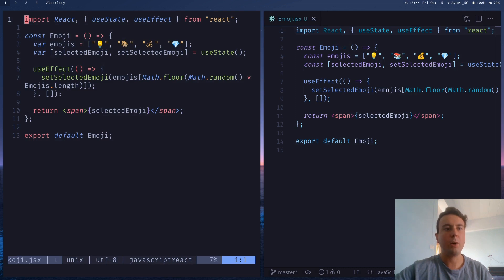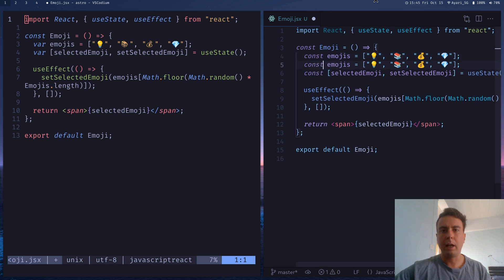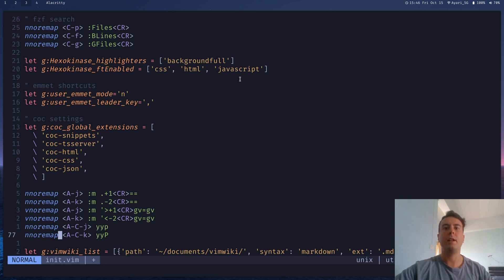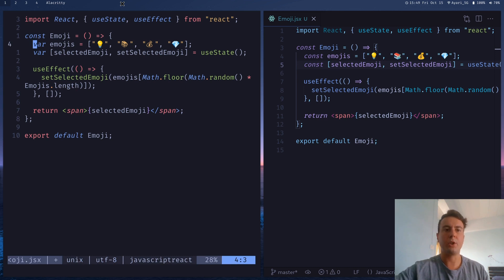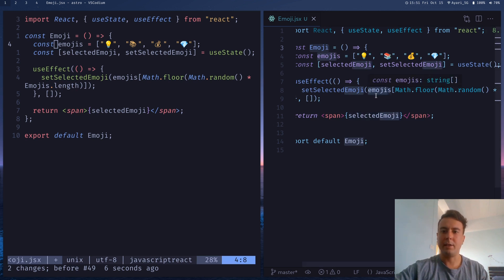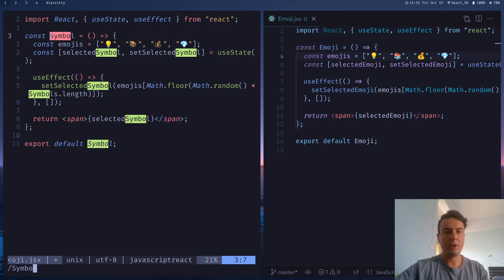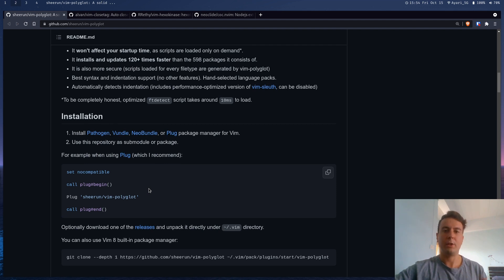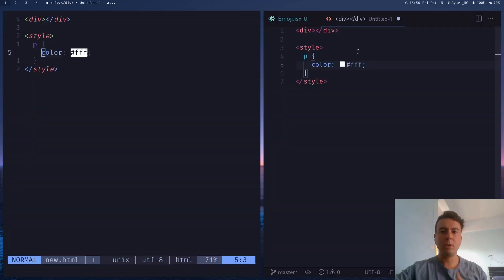How to Get All Your Favorite VSCode Features in Vim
Want to use Vim as a code editor but have too many features you miss from Visual Studio Code? Let me go over 7 of the features and keybindings I miss the most, and how to add them to your Vim configuration.

0:00 Intro
0:41 Moving lines with Alt+Up and Down
2:25 Multiple cursors
5:33 Syntax highlighting
6:40 Automatic closing of HTML tags
7:21 Color previews
8:50 Emmet
10:11 Intellisense
12:53 Final thoughts